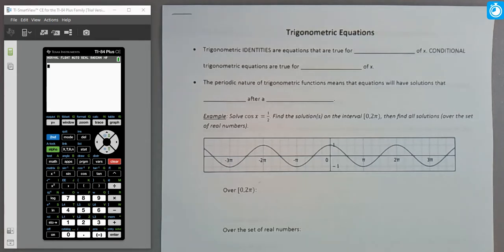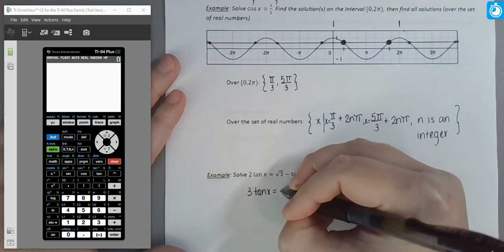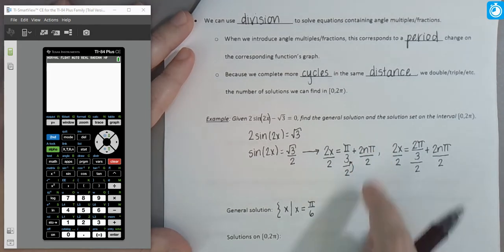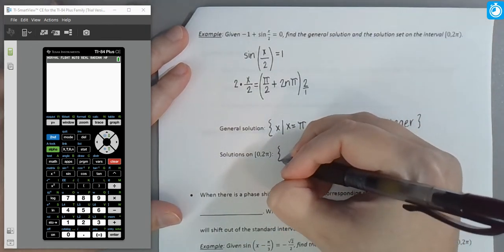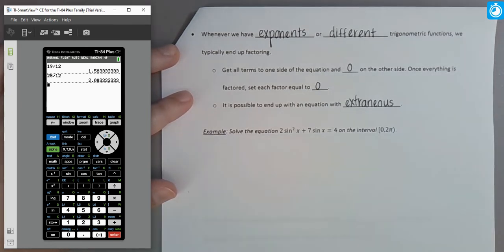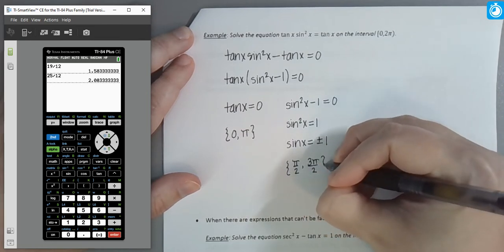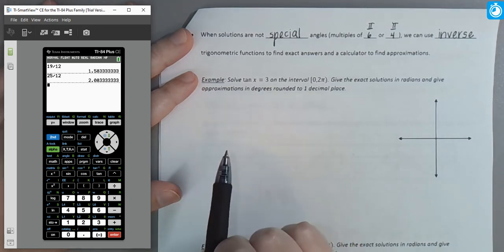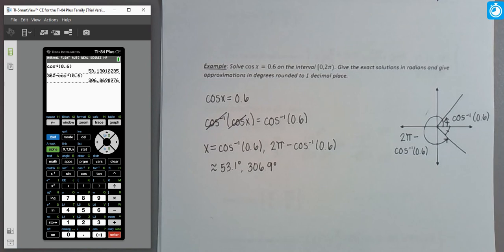5.5 - Trigonometric Equations